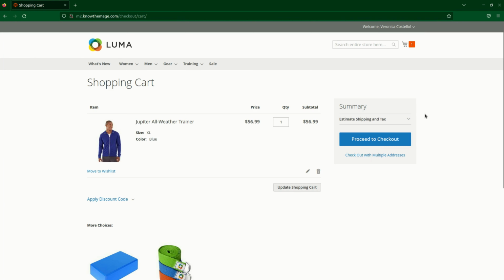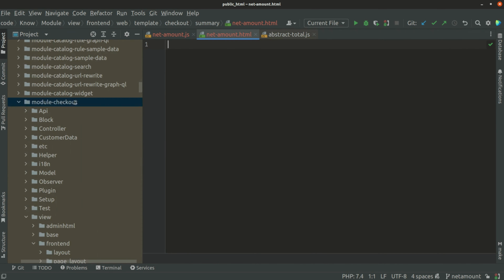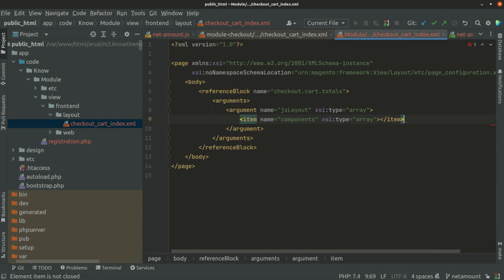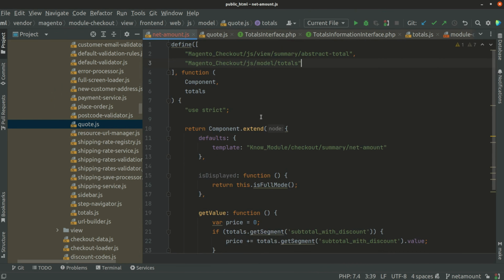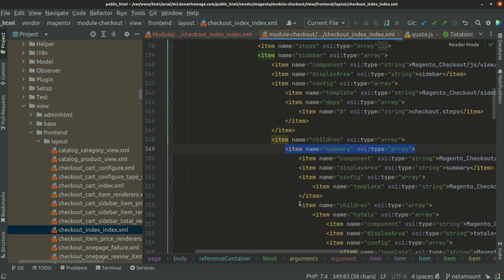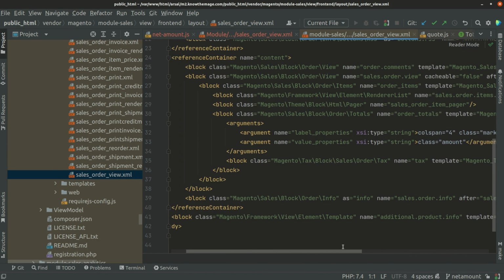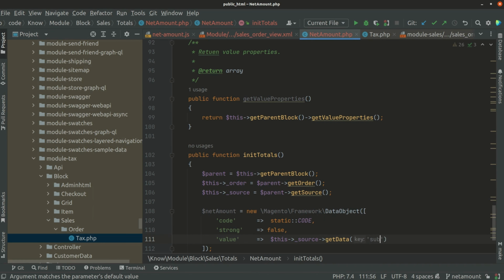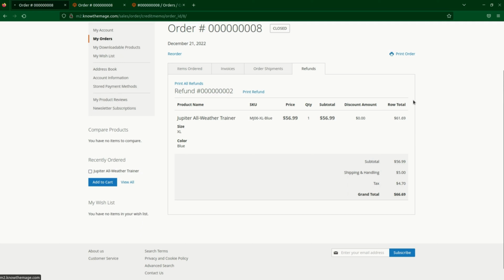Display Net amount to the order totals | Magento 2 | Totals section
This tutorial is all about adding a custom field to the order totals. We calculate and display sum of all totals before the tax amount. We can call this new field "Net Amount".